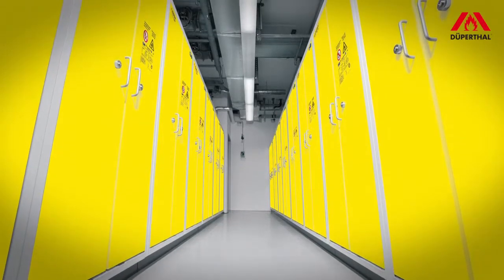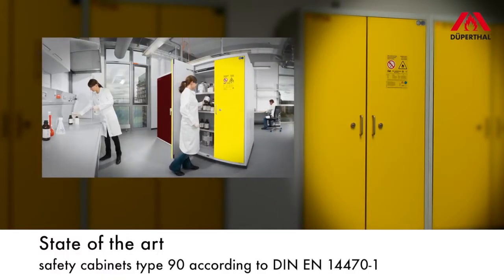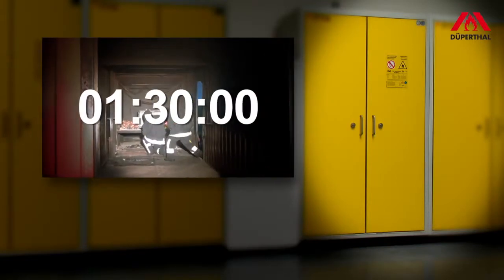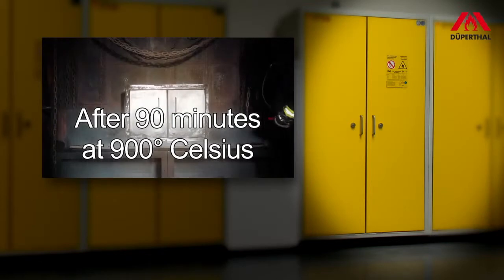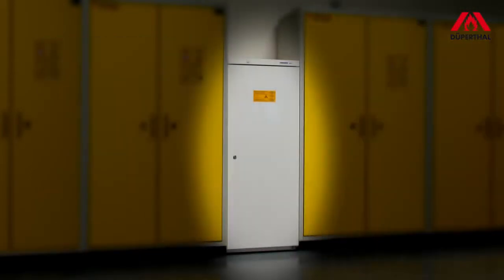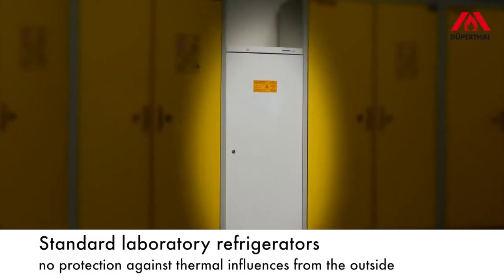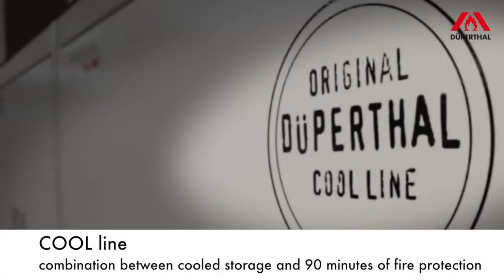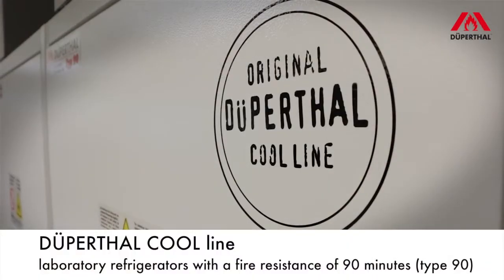COOL line (EN) - DÜPERTHAL Sicherheitstechnik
In laboratory routine it has become the state of the art to store flammable substances and liquids in safety cabinets with the 90-minute technology certified according to DIN EN 14470-1.

The frequently used standard laboratory refrigerators will then prove as gaps in the consistent fire protection concept.